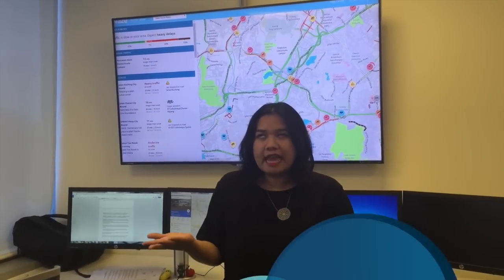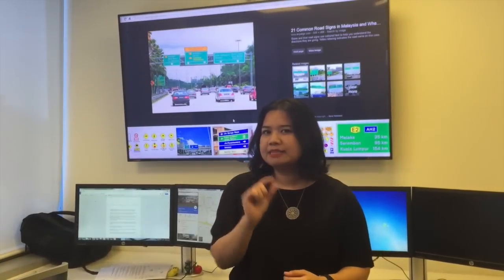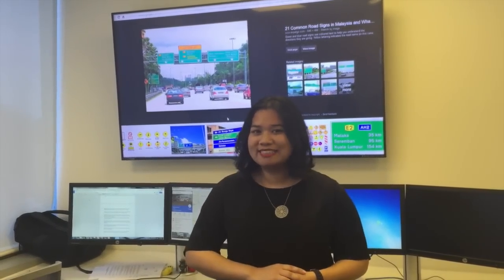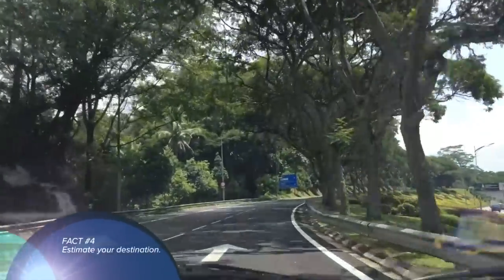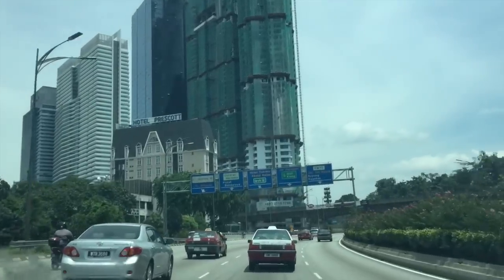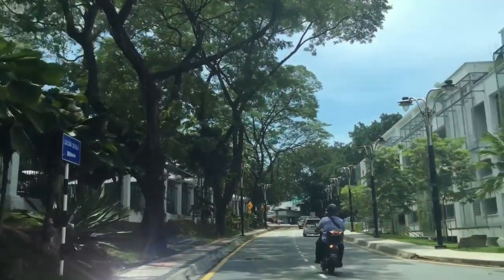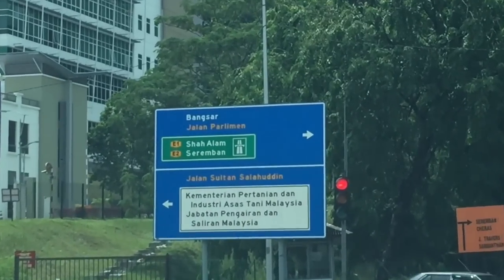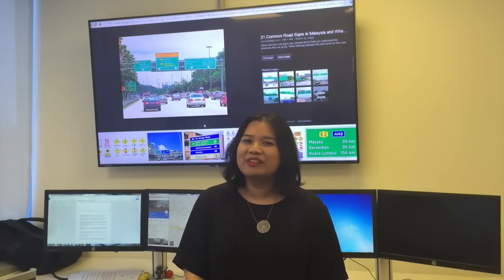5 Facts About Malaysian Road Signs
Astro Radio Traffic's guide to getting to know Malaysian road signs.